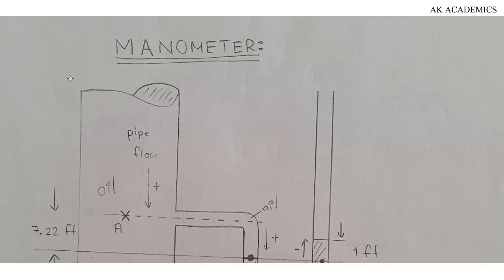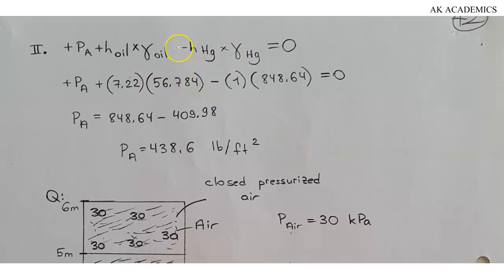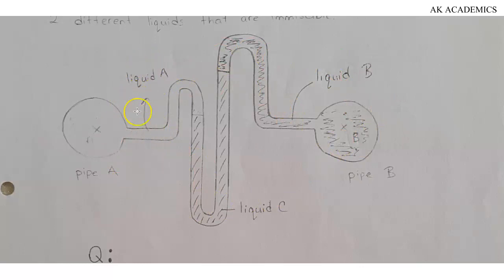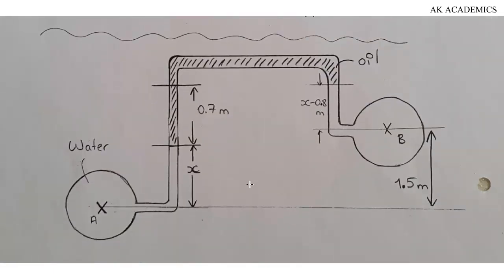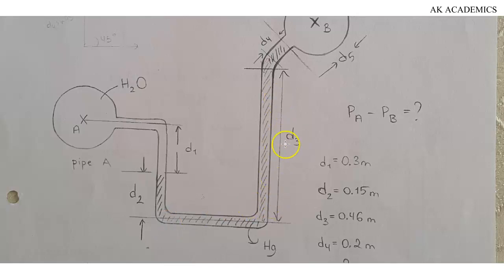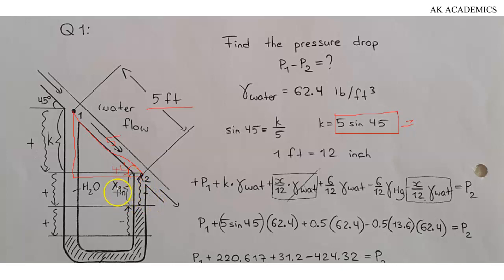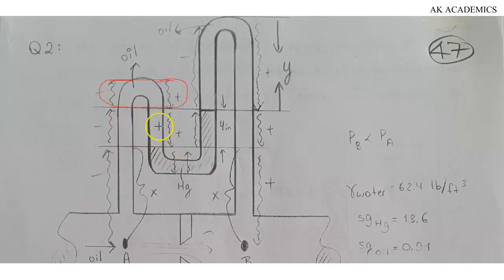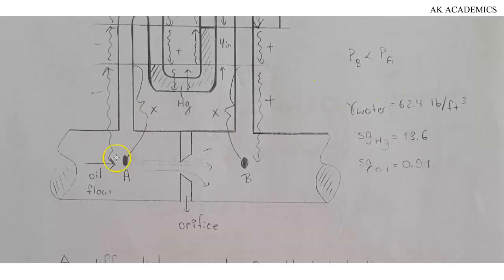FLUID MECHANICS: Pressure Head and Manometer Calculations